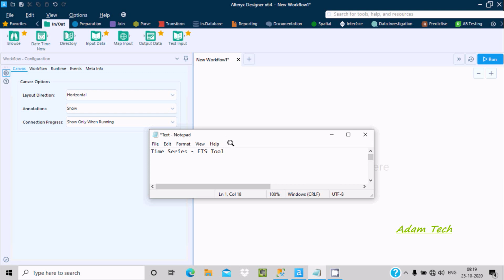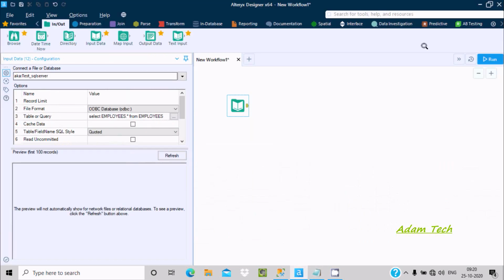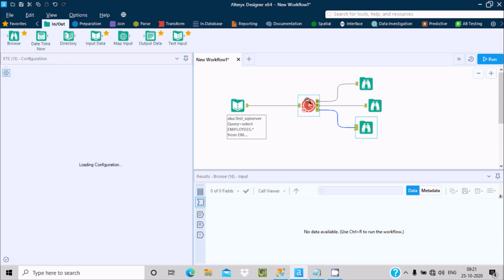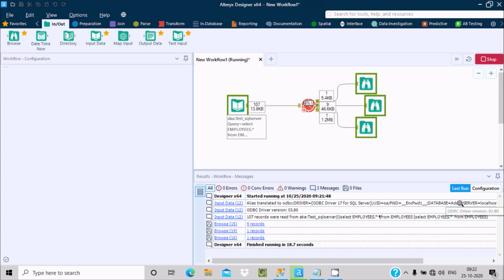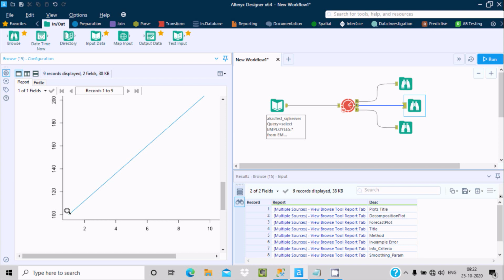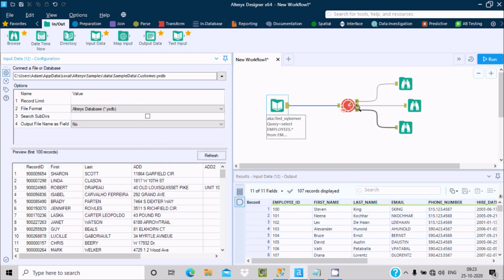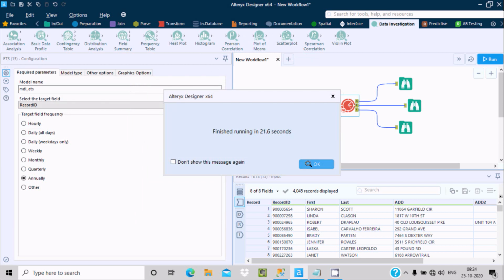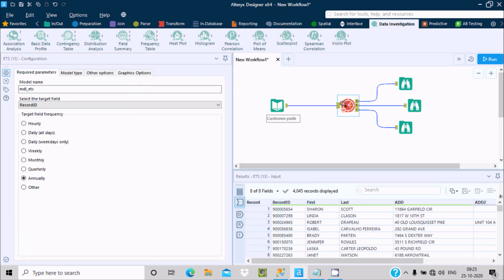How to Use ETS Tool in Alteryx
ETS Tool in Alteryx

ets flash tool download

ets in r example

Time Series Forecasting in Alteryx

ets model

alteryx tools

ets decomposition